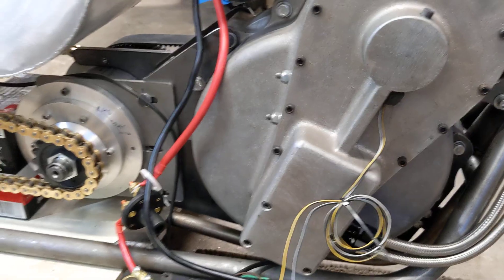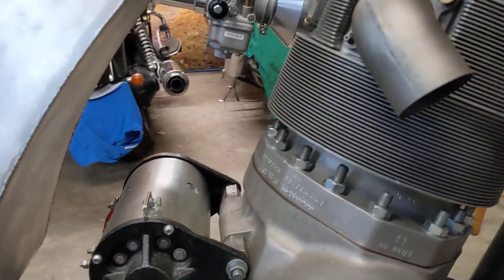Electrifying ⚡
Excuse the dodgy camera work. Getting ever closer, a spot of temporary wiring and we have a spark 💪⚡ Thanks again to Kevin at Boyer Bransden for the customer support. Just a few tweaks to adjust the decompressor, make a suitable lever and we're ready to start.